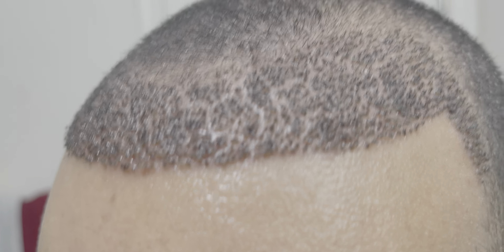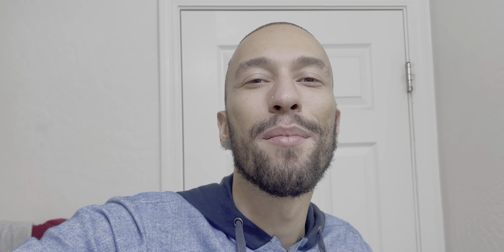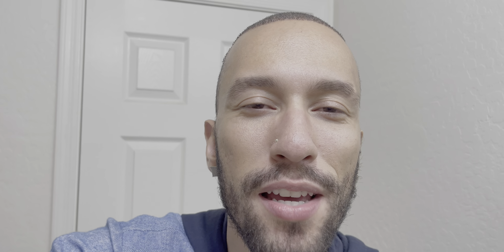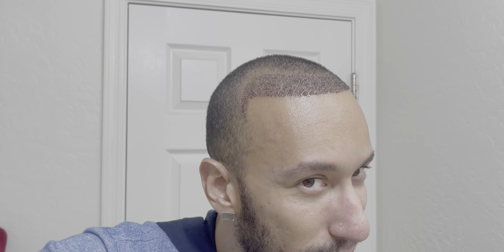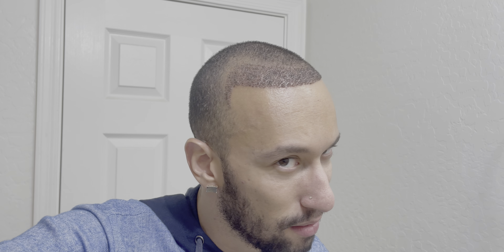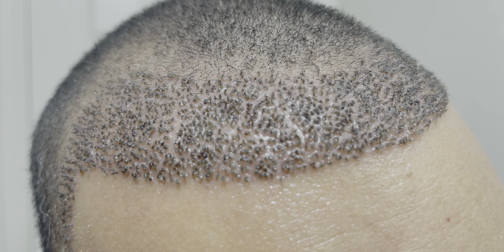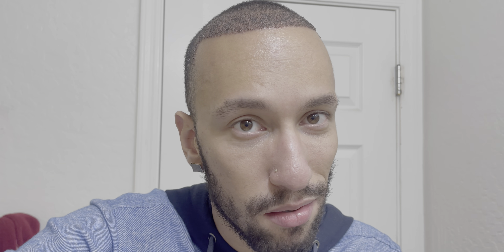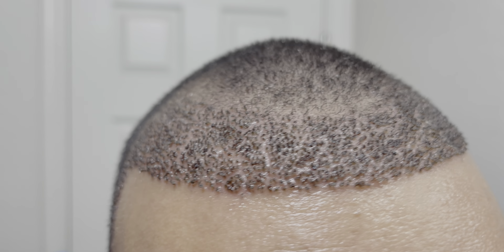Day 9 | FUE Hair Transplant In Tijuana | Biracial Black Afro Hair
My FUE Hair Transplant Information
Clinic: Younger International in Tijuana, Baja California, Mexico
Surgeon: Dr. Carlos Alessandrini
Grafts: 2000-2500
Cost: $2,650.00 USD
Medications: NONE